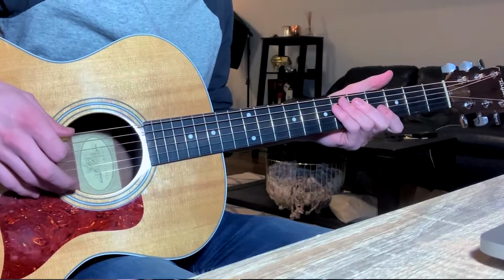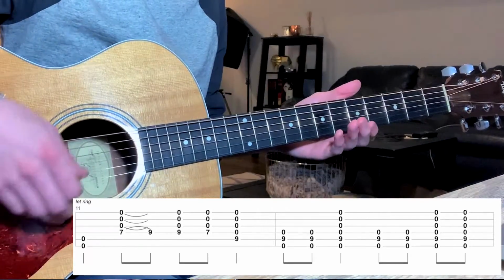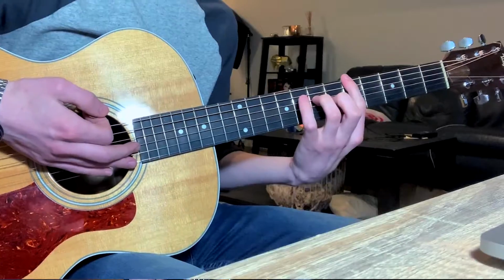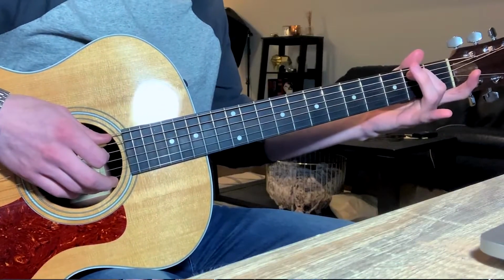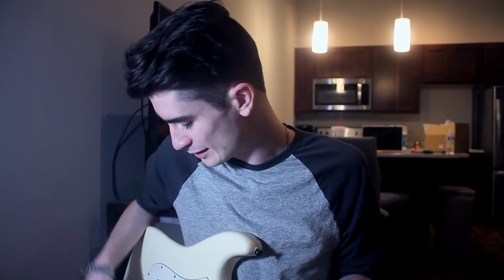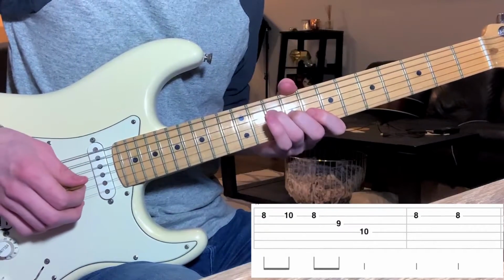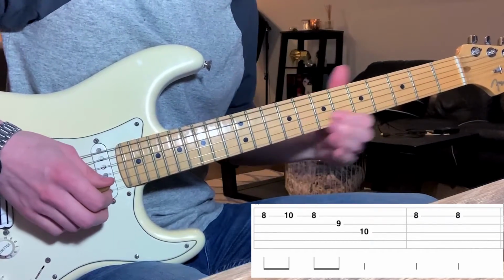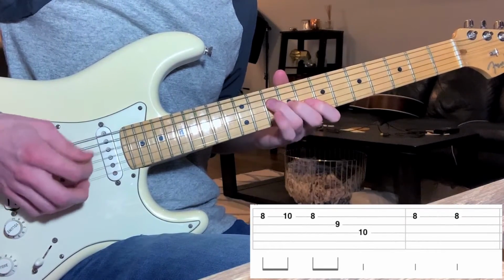How To Play: The Story So Far - Take Me As You Please (Tabs On Screen)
Xbox Live Gamertag: bmcconnell43

This is my guitar lesson for Take Me As You Please by The Story So Far off of Proper Dose.

Gear Used:
Taylor 214e Grand Auditorium
Fender American Standard Strat
Strymon Big Sky
Strymon Timeline
Walrus Audio Julia Chorus
ISP Decimator
Xotic Effects SP Compressor
PedalTrain Classic Pro
Fender Jaguar Bass
Dragon Heart GT Picks
BIAS AMP
Logic Pro X
Apogee ONE
Canon 7D